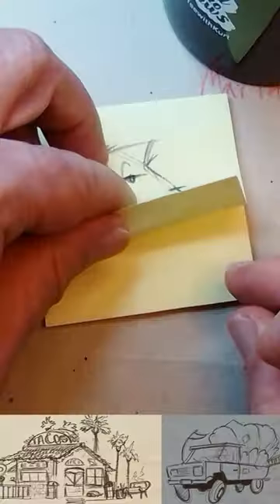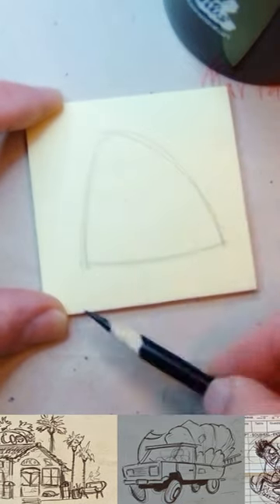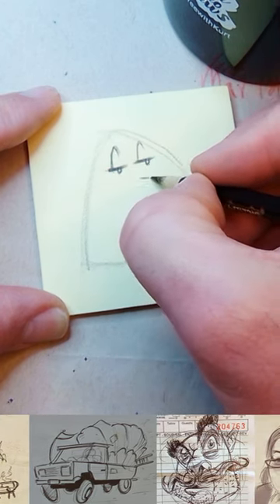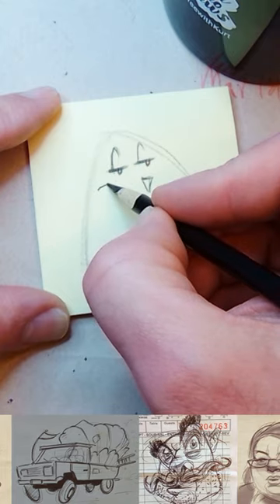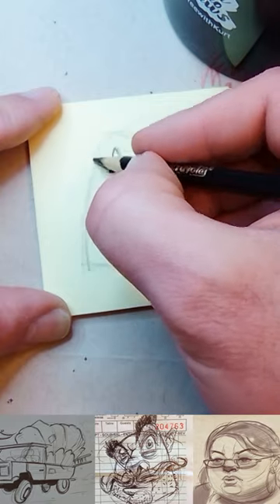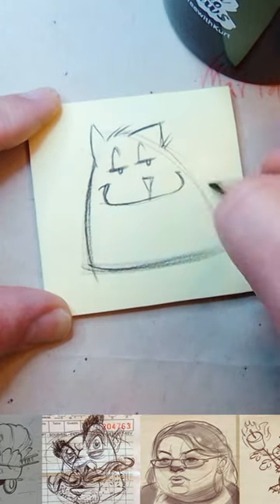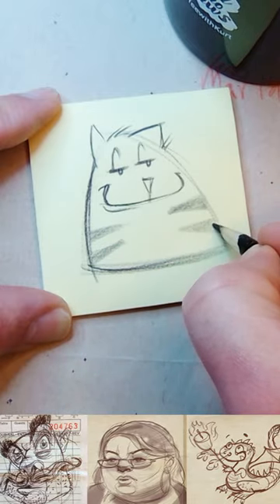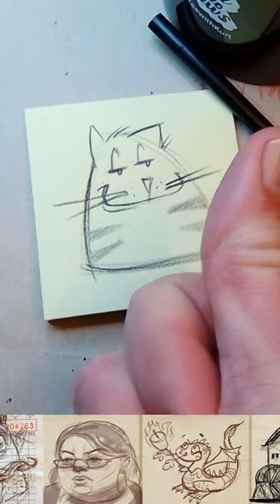Draw a Semi-Amused Feline from Scratch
Remember, even if your drawing takes a quirky turn or your cat ends up looking more like a potato with ears, it's all part of the fun! We're here to laugh, learn, and embrace our quirks together. Grab a pencil and lets draw!

► If you are looking for drawing confidence Sign up for The Dedicated Student Class

I am a dad who draws using this digital art method so you can learn to draw and sketch a face. Learn how to use procreate and find your own art style. is a drawing academy with Kurt Aspland, a dad who draws.

How to draw the face. Join me each Wednesday afternoon for a live portrait drawing step by step drawing tutorial.

Kurt Aspland shows you step by step how to draw a face in this live event. how to draw face for beginners. This live event will demonstrate step by step the drawing process of portrait drawing. Follow along with Kurt as he shows you step by step; how to draw an eye, how to draw a nose, how to draw a mouth, how to draw the skull, how to draw hair, how to draw the ear and how to draw the whole head. Learn the tricks to capturing a persons likeness in your drawings, learn how to draw the head in 3D, learn how to draw the character of a person, learn how to draw a cartoon of a person. This live event is perfect for all styles of drawing; anime, cartoon, illustration, children illustrations, realism, character design.

Learn to draw on ipad? I use the ipad, a program called procreate and the generic bushes that come loaded on the program procreate. Learn to draw without talent? Of course talent will only get you so far, it is perseverance that is most important. Waterfalls and rocks make a great reference to draw from because they has some great color, shapes, volumes and values.